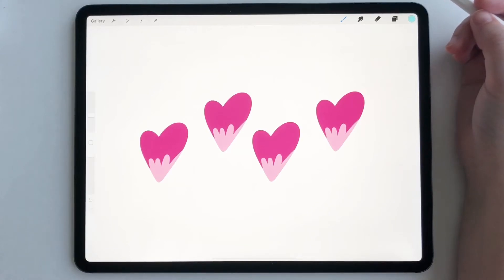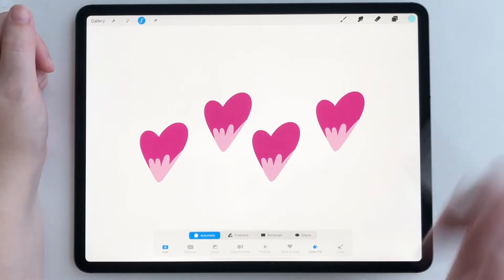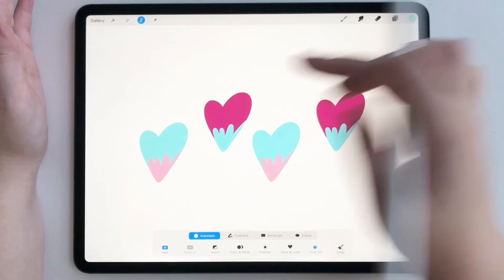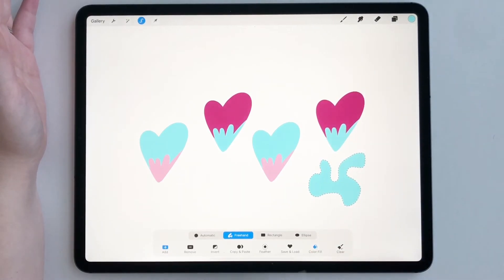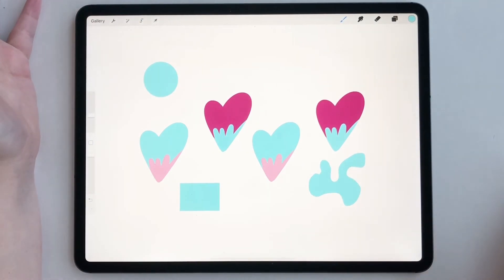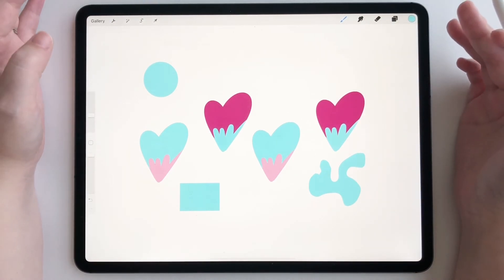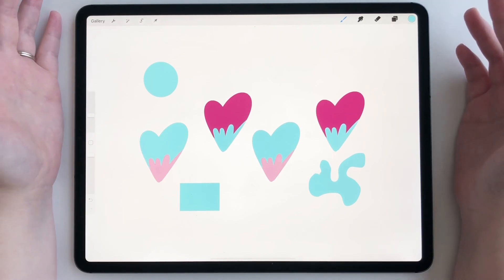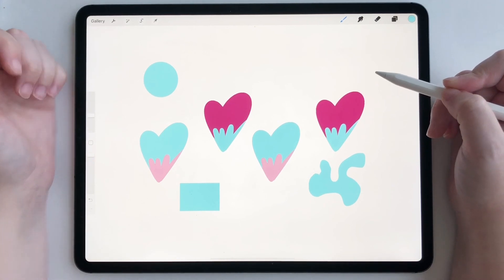How To Use Color Fill In Procreate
With the recent release of Procreate 5X came so many new tools and features! One of them is the new Color Fill tool. This new tool gives you a bunch of different options for filling your selections with color.

SHOP MY DIGITAL PRODUCTS:

WHAT I'M USING:

12.9 iPad Pro (3rd Gen)